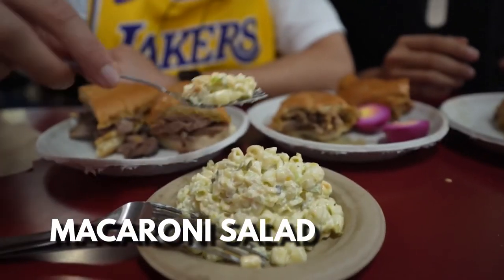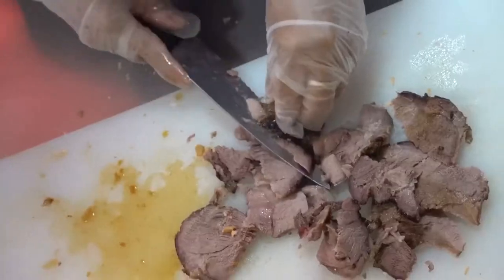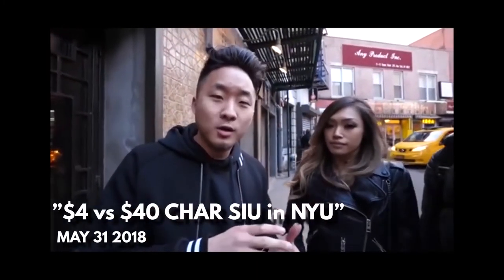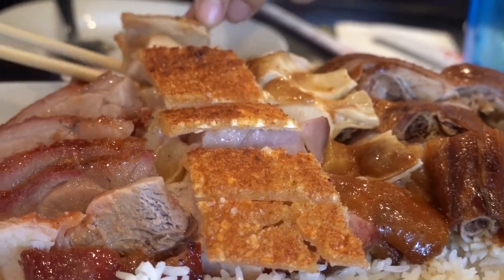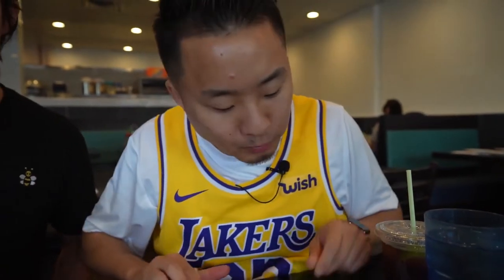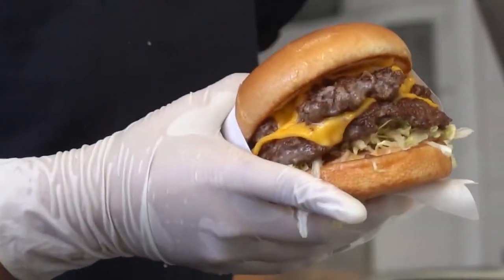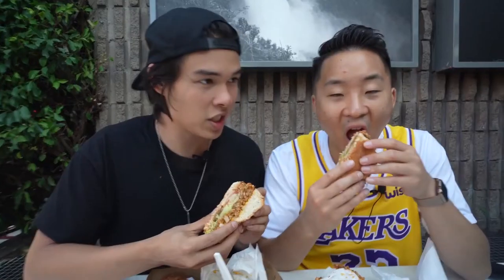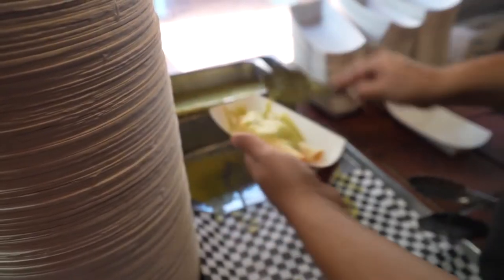4 Classic HIDDEN GEMS in Los Angeles Food Tour!